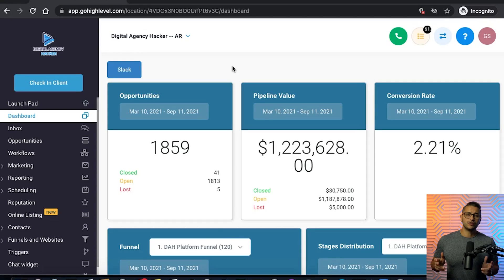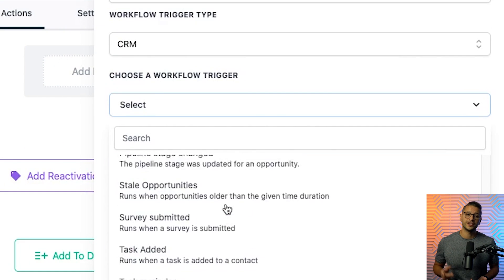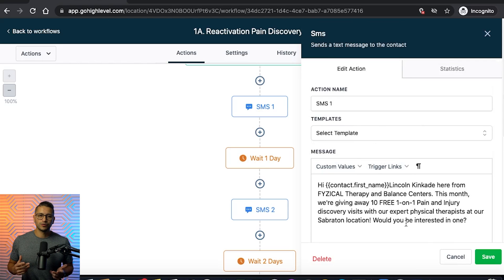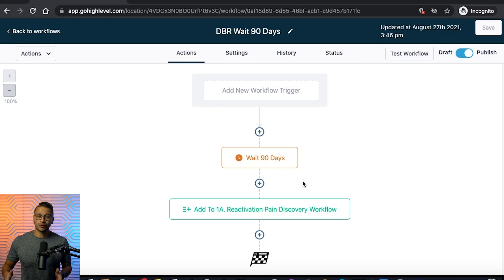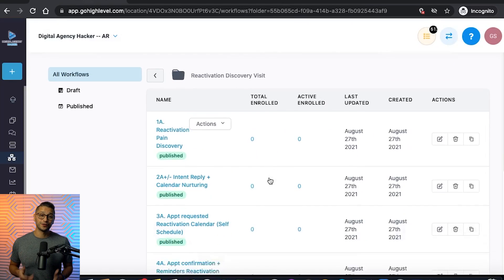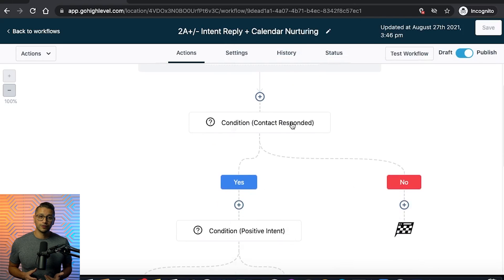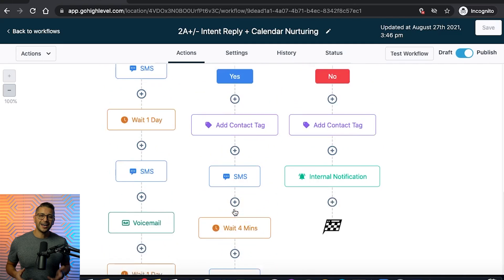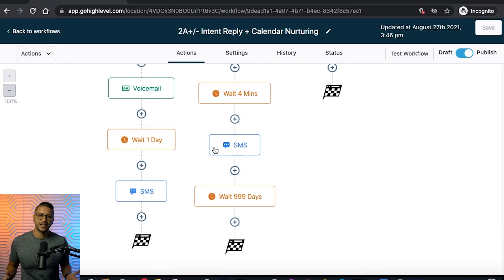How to Create An Infinite Follow Up Loop In Go High Level Workflows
With this video you will be able to create the infinite loop in workflows to follow up with your leads.

Follow along as David Murillo teaches you Go High Level CRM and Marketin automation software for agencies.

👋 Join our Facebook Group Digital Agency Hacker where we help build and scale digital marketing agencies through FREE weekly training and courses!

⚡️ Get Access to over $10,000 worth of digital products FOR FREE RIGHT NOW including access to our proven Snapshots, Pitchdecks, Funnels, SOPs and so much more!

Learn about our Master Hacker Membership and the awesome benefits including Exclusive Trainings 👓, Quarterly trips to Nicaragua ✈️, Yearly trip to Costa Rica 🌴, Discounted GHL Support 🤩 ...and MORE!

Need help implementing GHL? Need a custom snapshot built for your agency or your clients? Want to learn how we’ve helped 100s of agencies through actual implementation of agency automation systems and not just being their cheerleader?

✅ Check out our Private *Retention Masterclass* Training on how we scaled to 312 clients with only 1 person focused on sales

✅ Download 23+ industry specific pitch decks used to help close 100s of actual high-ticket client contracts

✅ Get access to our Entire SOP Library 312+ Pages of SOPs

Digital Agency Hacker is focused on helping agencies scale through proven systems and powerful automation.

We provide free resources, a private community and training for agencies that are in the earlier stages of their business.

For agencies focused on growth and scaling we have an exclusive mastermind and mentorship community called the Master Hackers.

We also provide DFY services including GHL Support and our custom build packages for agencies and their clients.